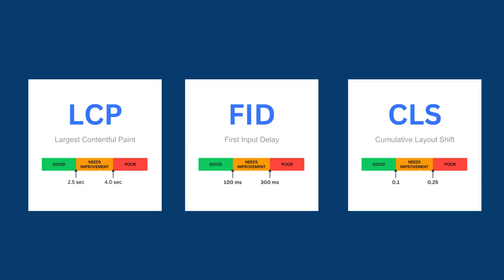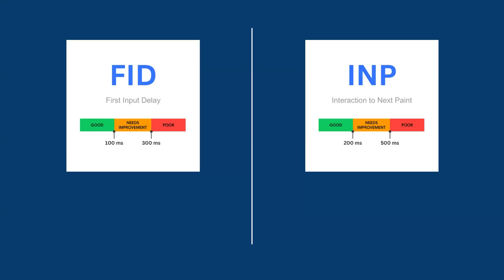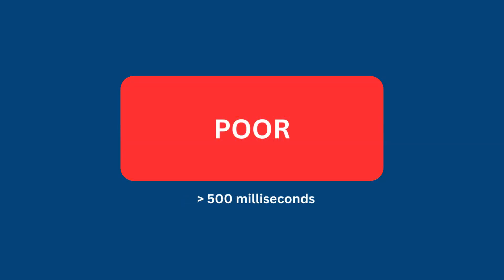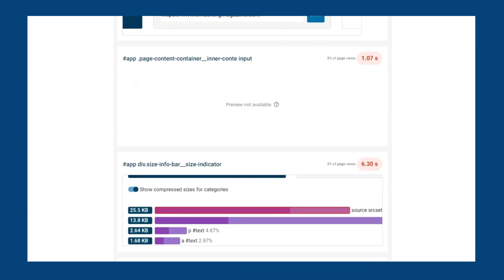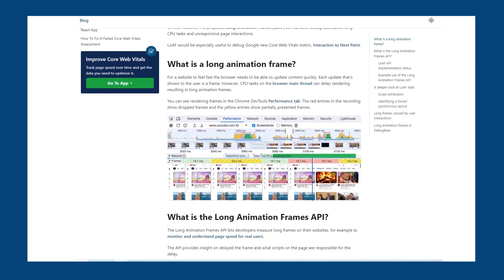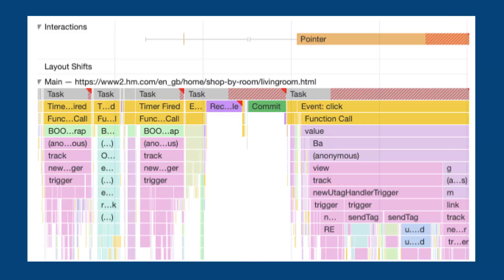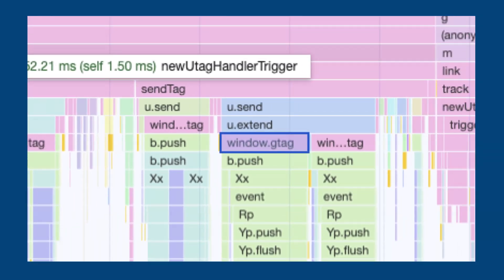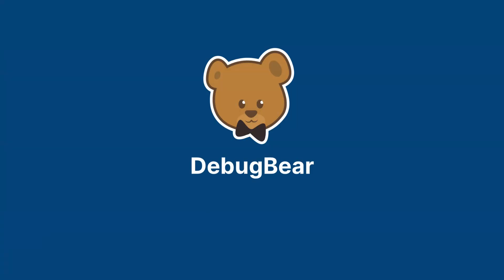How To Optimize Interaction to Next Paint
In this video we look at Google's newest Core Web Vital metric: Interaction to Next Paint. We cover why it's replacing FID and how we can optimize INP.

Interaction to Next Paint will become a Core Web Vital on the 12th of March 2024 and it's important to be prepared for the change. CrUX data from February will count towards your INP score.

Interaction to Next Paint is made up of 3 components: Input Delay, Processing Time and Presentation Delay.

Timestamps:
0:00 - What is Interaction to Next Paint?
0:44 - How is INP different to FID?
1:30 - INP components
1:55 - Which interactions count towards INP?
2:13 - What counts as good INP?
2:52 - How to measure INP
5:17 - Optimizing INP